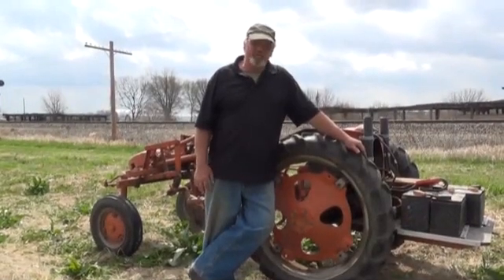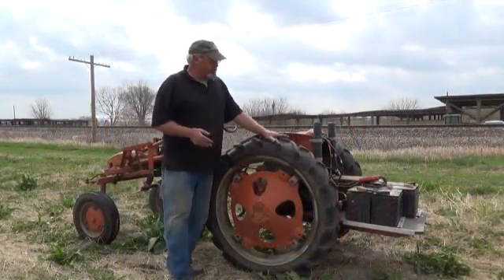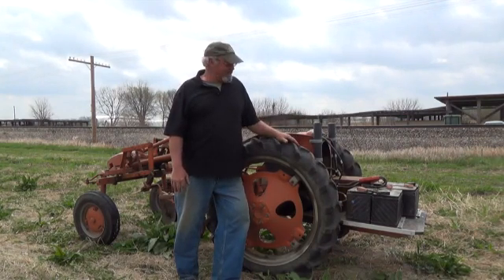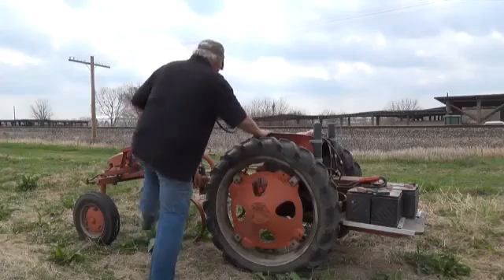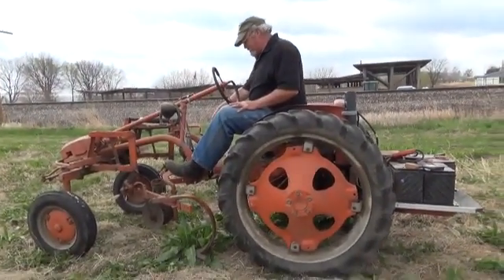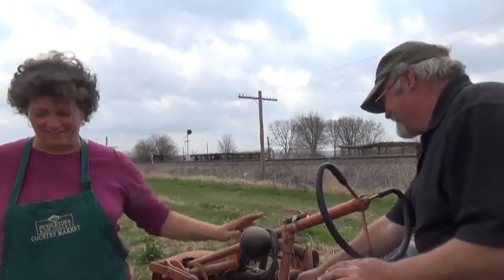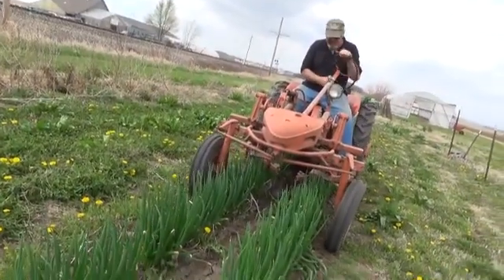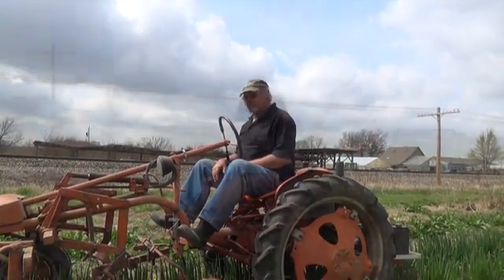The farm Prius New Energy for an Allis G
Water + Energy Progress identifies successful innovations in energy efficiency and water conservation on Kansas farms and ranches.

John Pendleton discusses the conversion of his 1940s tractor from gas powered to electric powered - the benefits are numerous! It's quite, great for small scale, and the get-up-and-go power of the tractor is same as it was when it had a gas fueled engine.